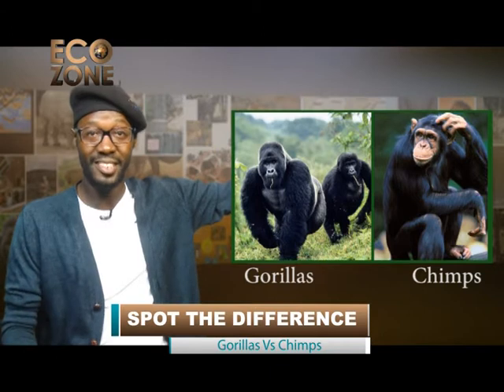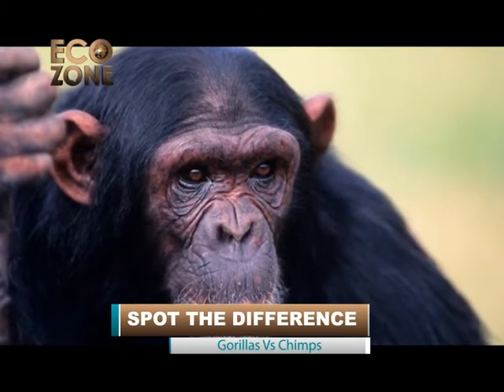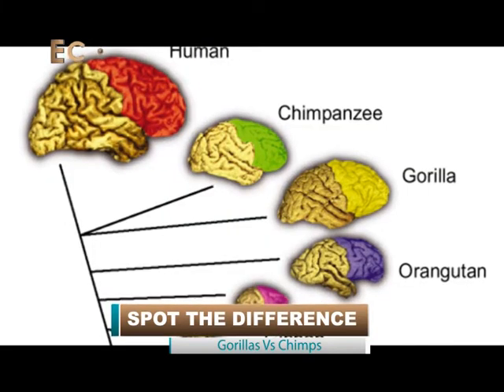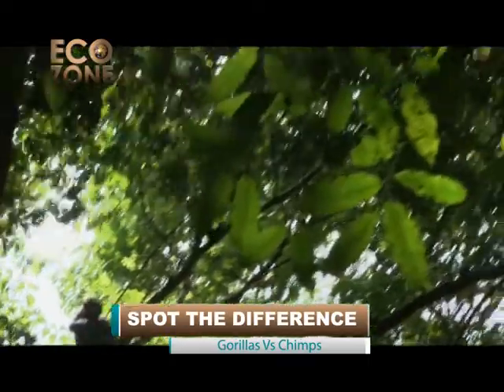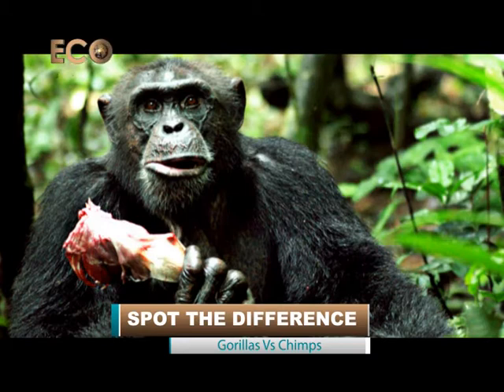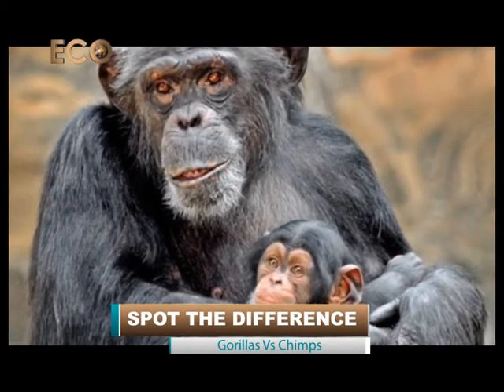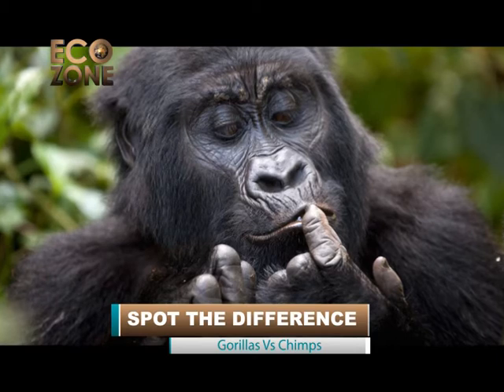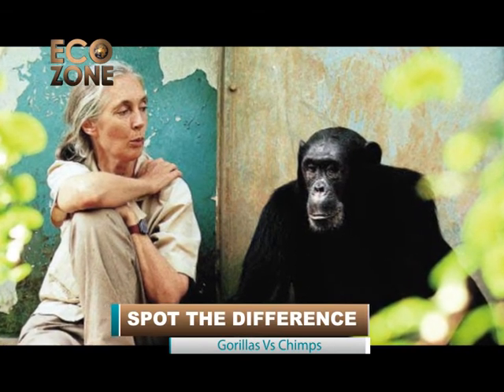ECOZONE: SPOT THE DIFFERENCE – Gorillas Vs Chimps